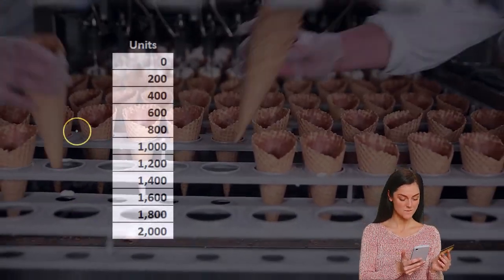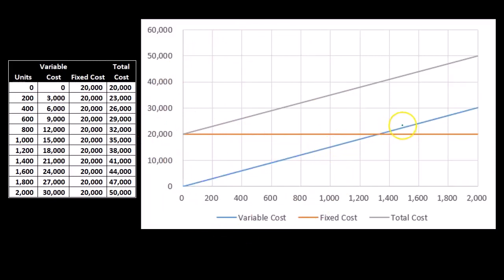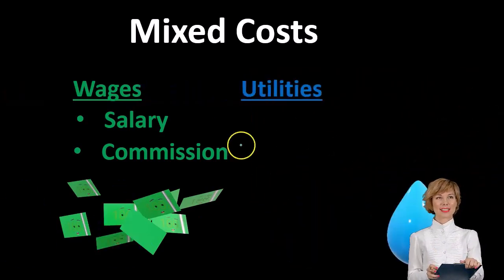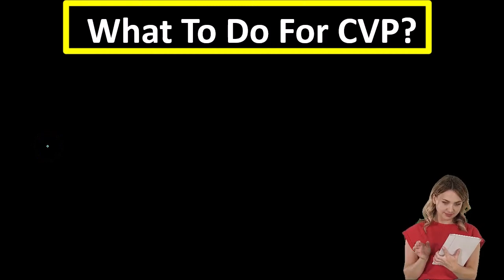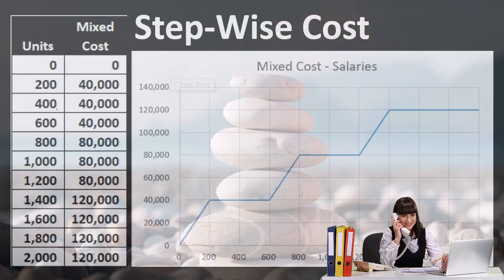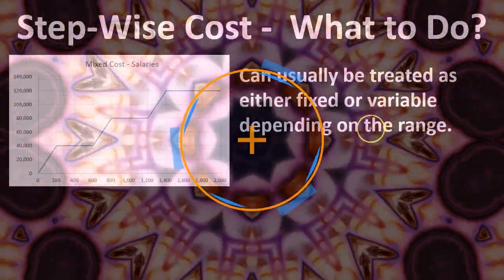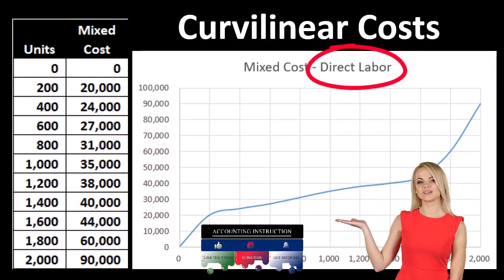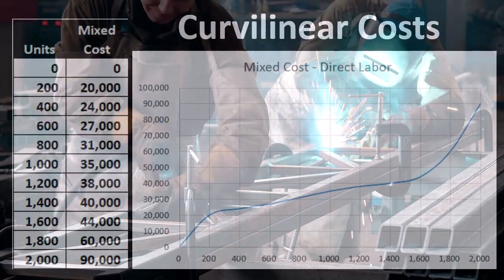Mixed Costs 400 Cost Volume Profit Analysis (CVP)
Mixed Costs
Cost Volume Profit Analysis - (CVP) - Managerial Accounting - Cost Accounting